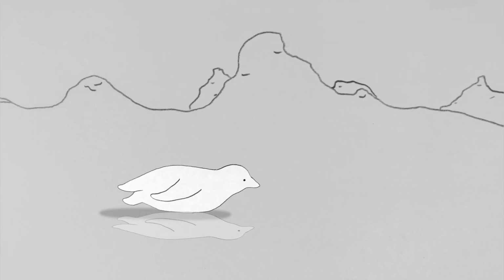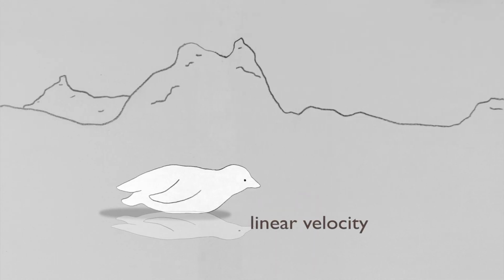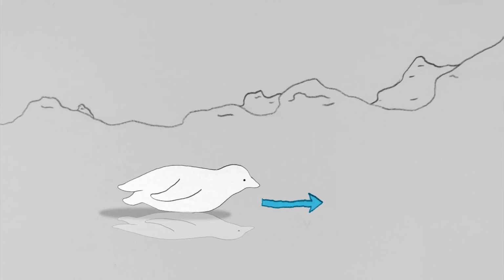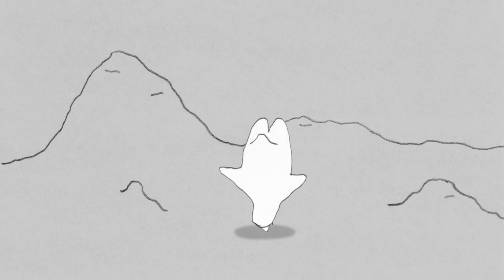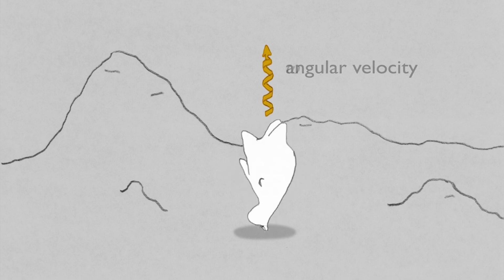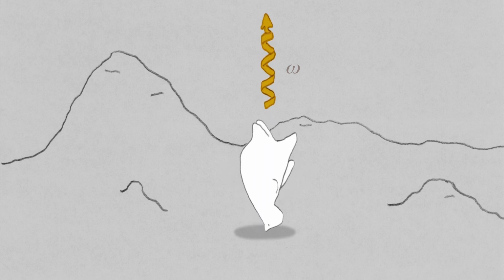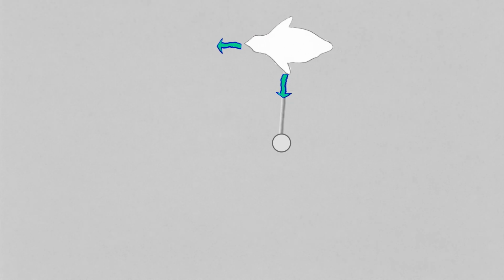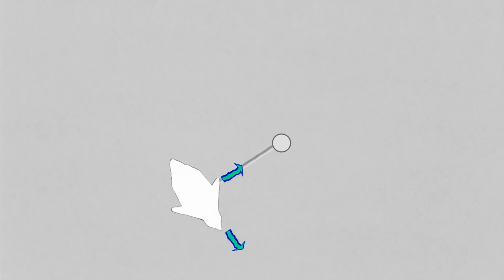Penguin Physics (2013)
Penguin Physics: These animations were conceived, designed and produced by members of Communicating Science Through Visual Media, a new joint Brown-RISD course that explores the pedagogy of teaching science concepts through video and animation.

Animation

Shixie (Xiangjun Shi)
Ana Kim
Sarah Schade
Adam Scherlis

Advisors

Dave Targan
John Stein
Steven Subotnick

Special Thanks
Brown University
Rhode Island School of Design